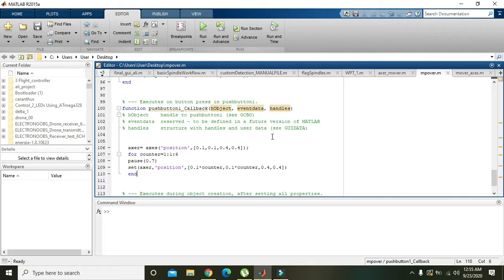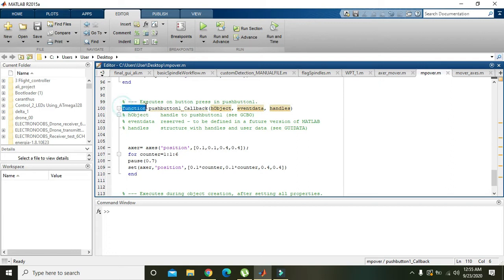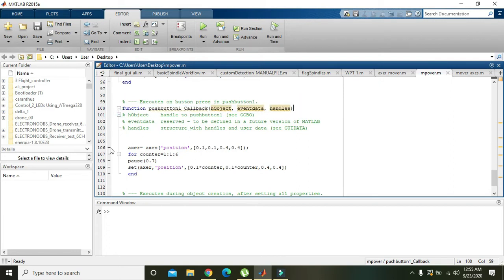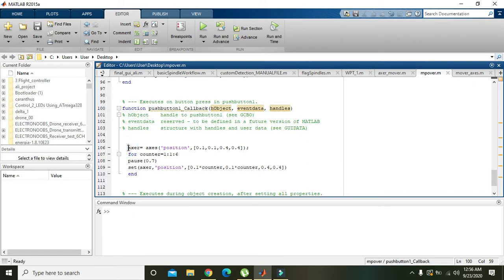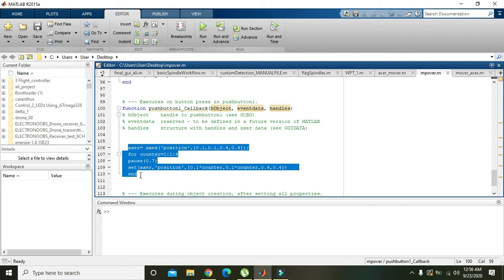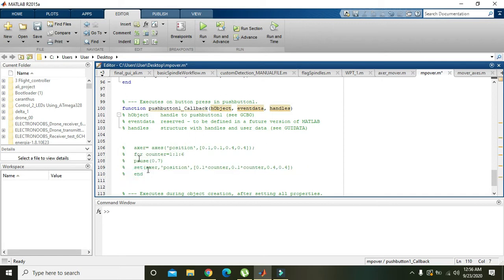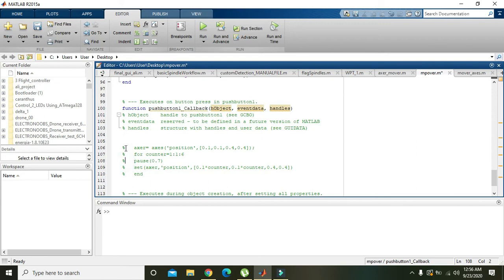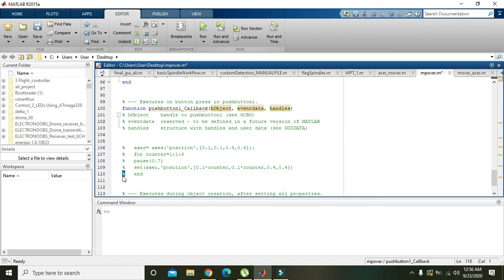how to comment a large block of code in matlab | commenting big block of code in matlab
how to comment out a large block of code in matlab,
how to comment out a big block of code in matlab,
commenting large block of code in matlab,
comment out a large block of code in matlab,
how to comment several lines of matlab code atonce,
comment large part of code in matlab,
comment big size of code in matlab,
how to comment multiple lines of code in matlab,
how to comment all code in matlab directly,